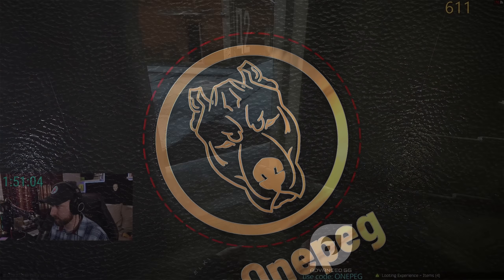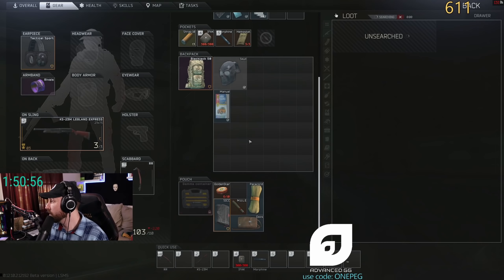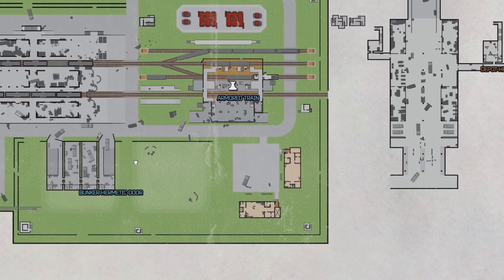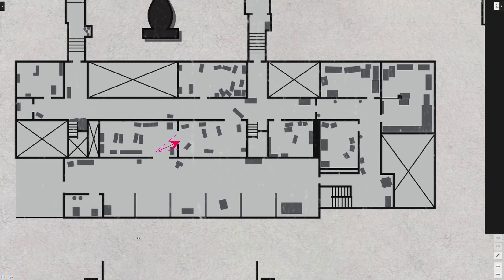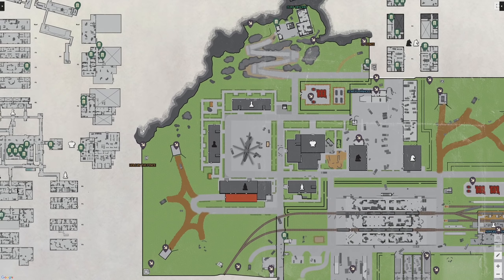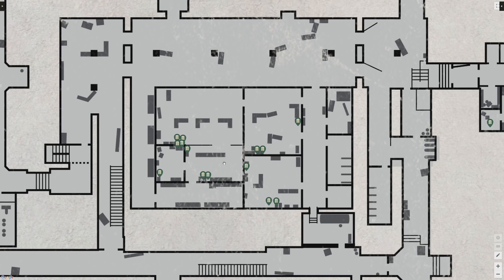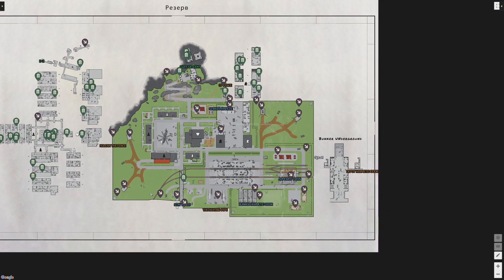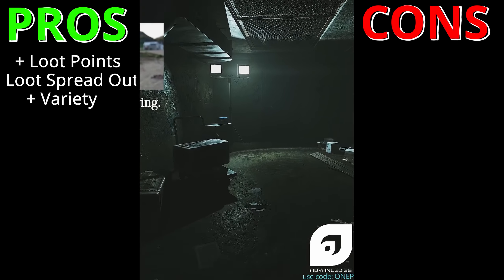Reserve Filing Cabinets are OVERPOWERED - Ranking Loot Runs: Episode 2 - Escape from Tarkov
In this edition of my loot run ranking guides, we visit the Reserve filing cabinets, specifically those where they are most-concentrated:  the underground.

This video explains the methodology of the loot run and the loot you can expect as well as the results, which were SHOCKING.

If you've never tried this, it might be the run for you!

If you enjoy my content please consider liking/commenting/sharing/blahblahblah.  It really does matter!

I hope you enjoy the vid!

 Links:
and save 10% on your order!  It tastes AMAZING

 escape from tarkov highlights tarkov news eft rivals 2021 twitch rivals twitch rivals tarkov
 tarkov ergo